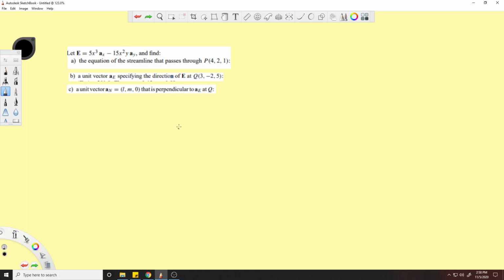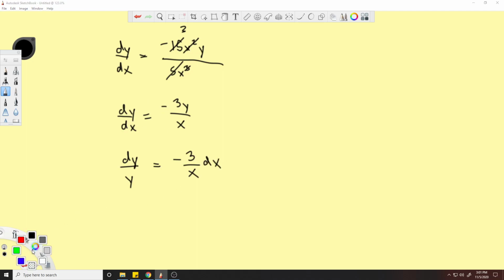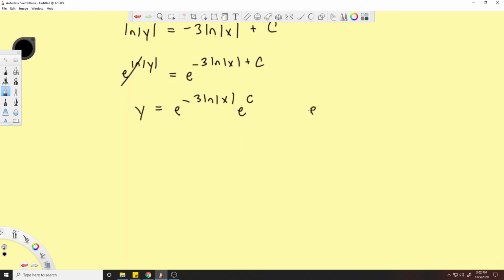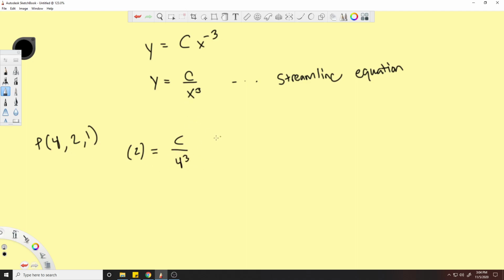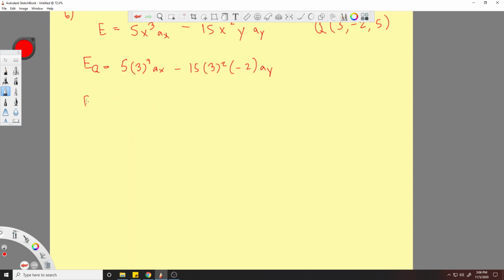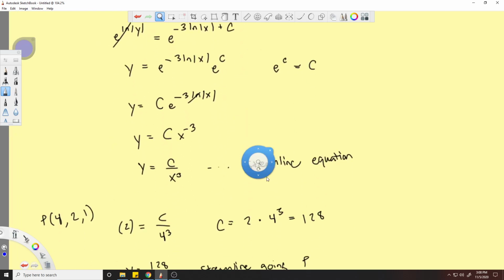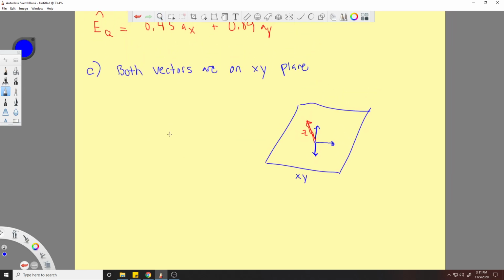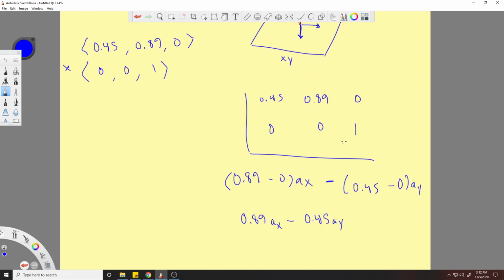Let E = 5x3 ax − 15x2y ay , and find: streamline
Let E = 5x3 ax − 15x2y ay , and find:
a) the equation of the streamline that passes through P (4, 2, 1): Write